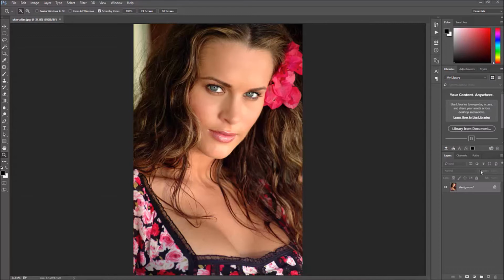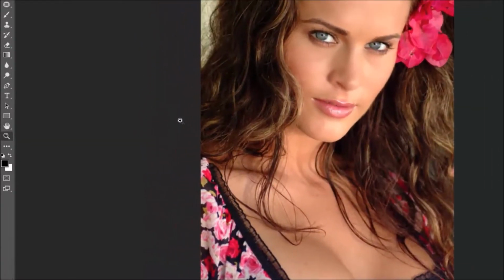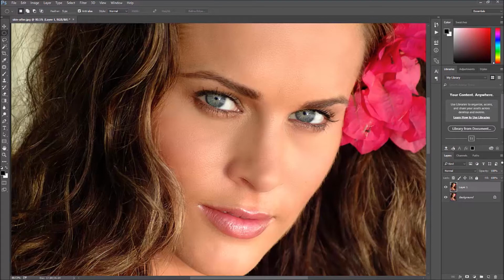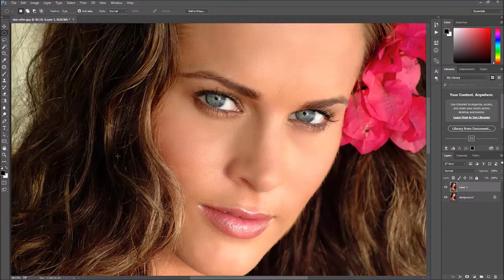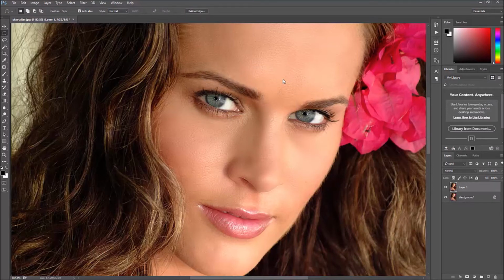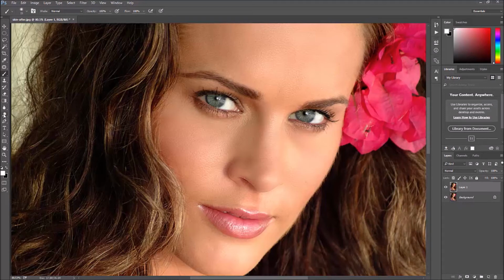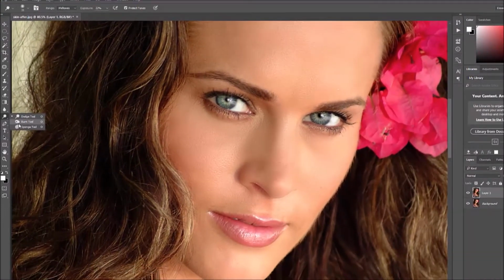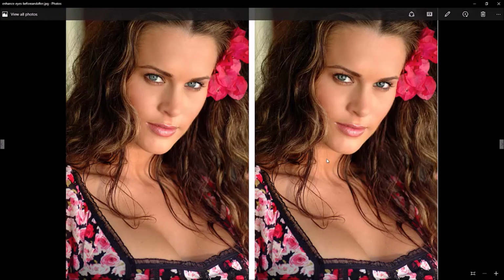Photoshop Tutorial Enhancing Eyes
Fstop.club brings you a simple and powerful method to really make eyes "pop" when using Photoshop.